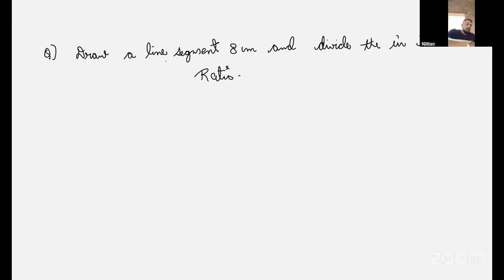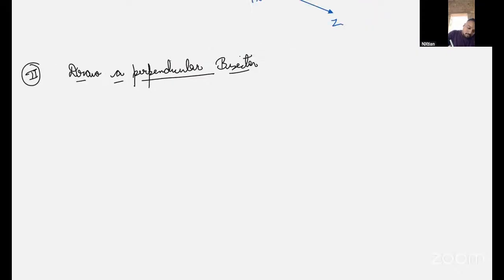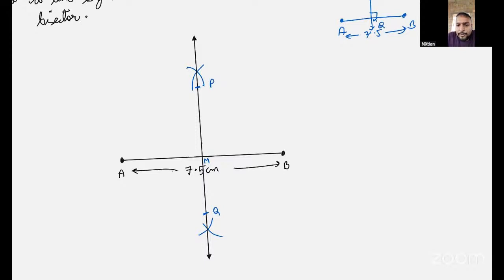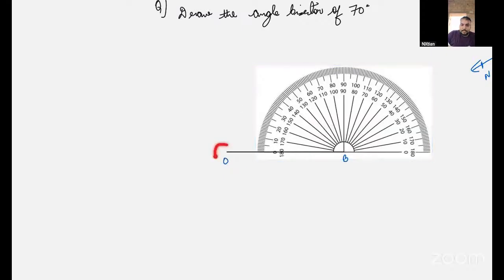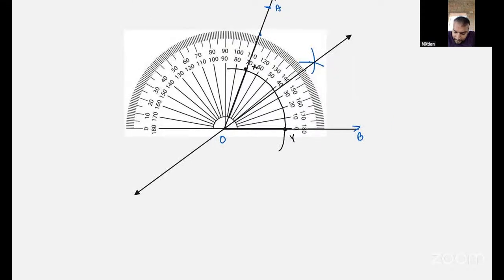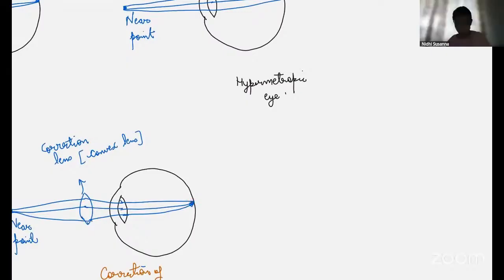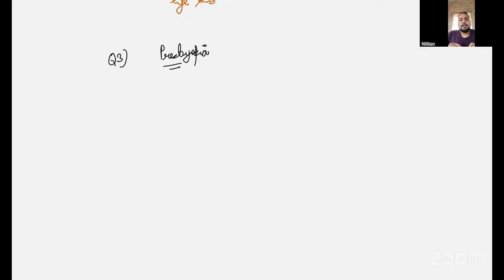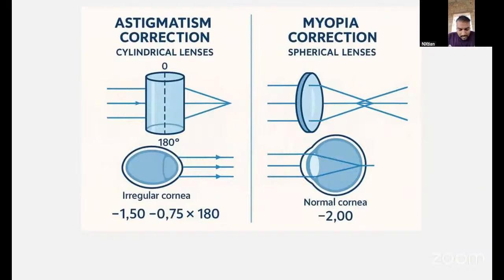Secondary class 10 NIOS| Maths and science| 29 July 2026